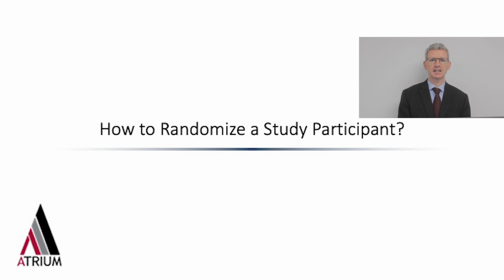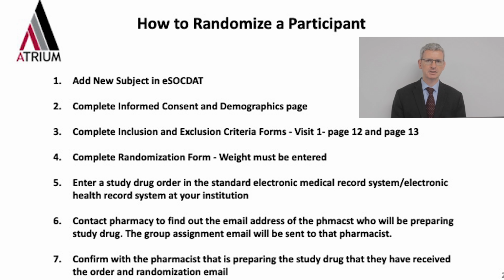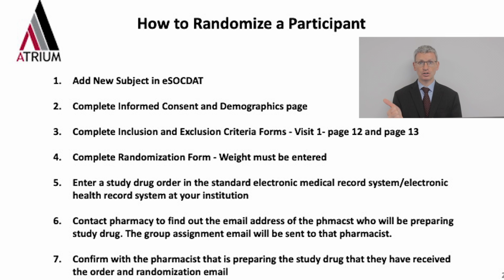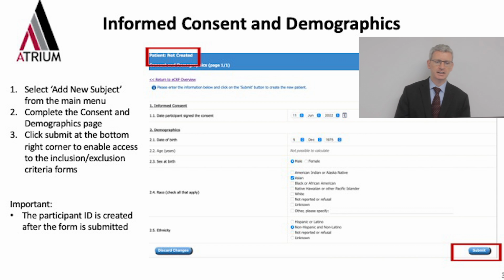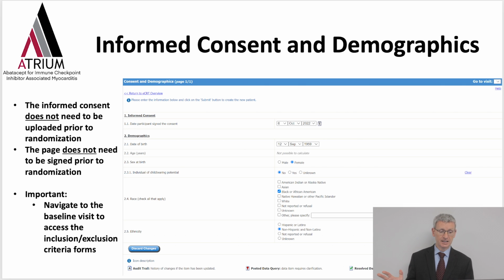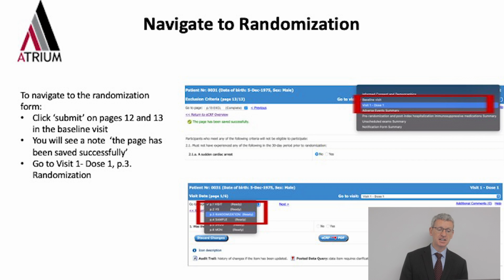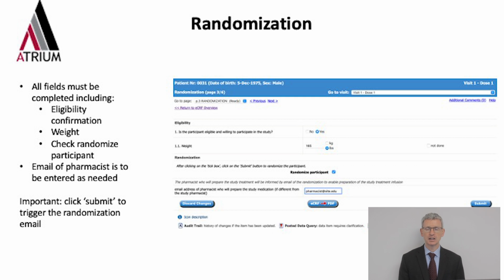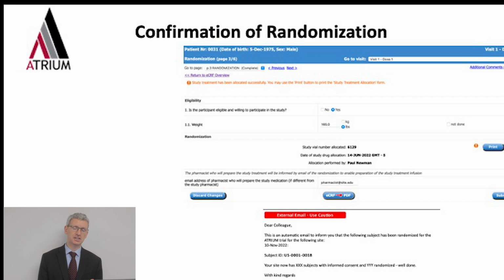4) ATRIUM Trial Randomizing A Patient